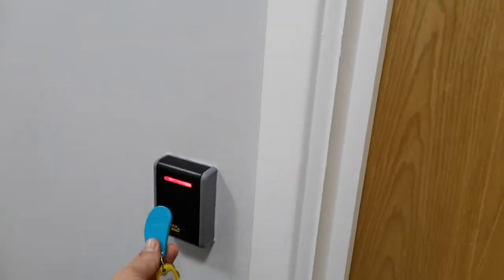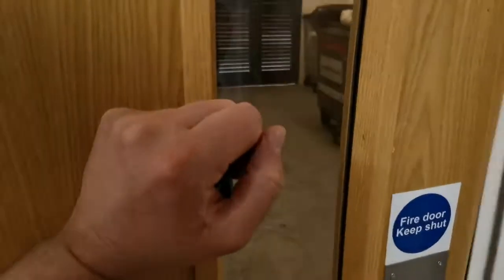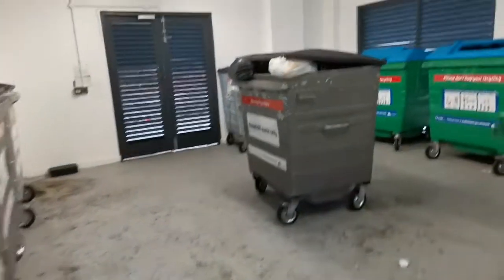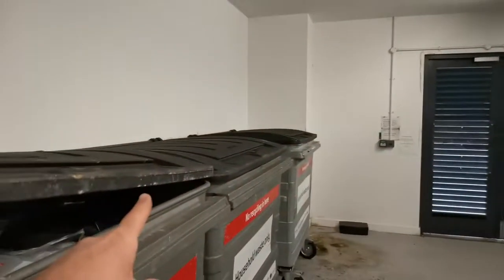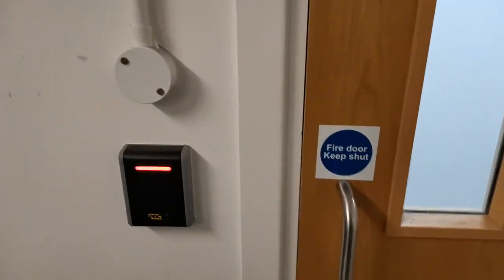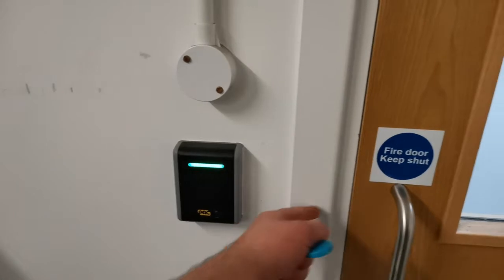How to - Bins Store